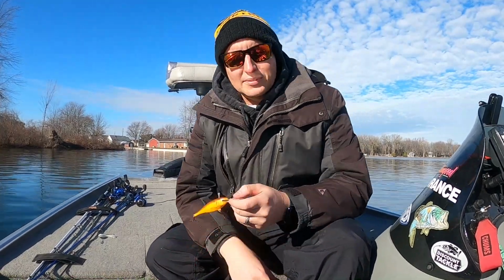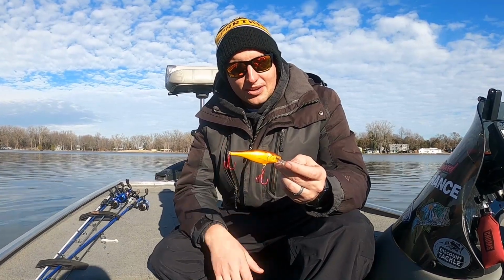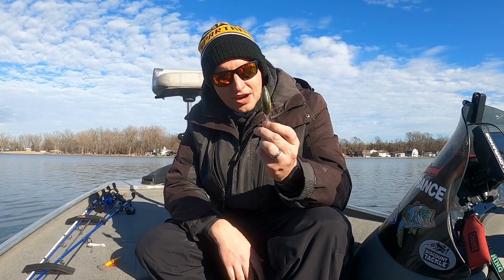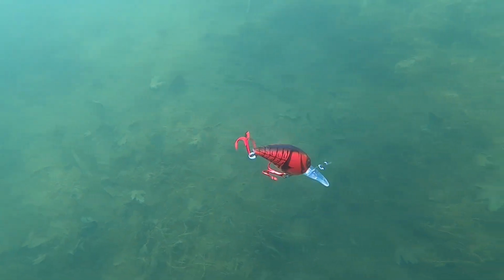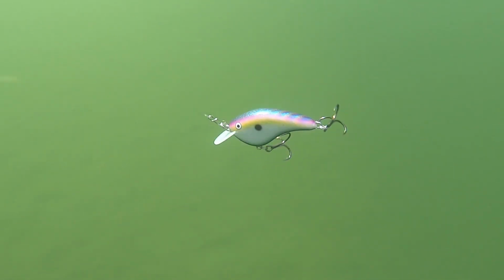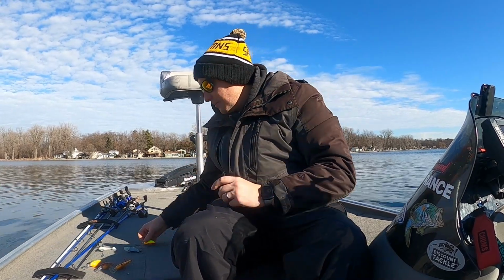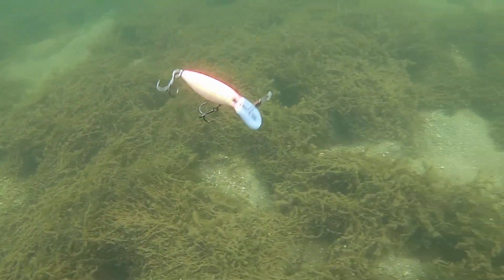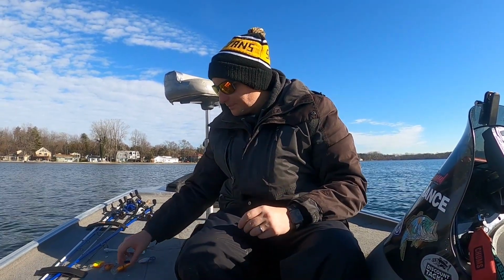Winter Crank bait Fishing for big Bass. Insane underwater Fishing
🎣 Join us on an underwater adventure as we explore the fascinating world of winter crankbait fishing for big bass! In this video, we not only land some impressive smallmouth bass but also capture stunning underwater footage that provides unique insights into the winter habits of these elusive giants.

🔍 Key Highlights:

Underwater Exploration: Dive beneath the surface as we investigate the nuances of winter crankbait fishing. Get up close and personal with the bass and witness their reactions to various crankbaits.
Smallmouth Success: Watch as we land a few smallmouth bass using tried-and-true winter crankbait techniques. Discover the subtle but effective movements that trigger strikes in colder waters.

📹 Gear Up for Success: Elevate your winter crankbait game with these top-notch gear selections. Check out the links to Tackle Warehouse and FishUSA for a wide variety of high-quality crankbaits.

👥 Community Discussion: Share your winter crankbait fishing experiences in the comments! Connect with fellow anglers and be part of the Bass Insights community.

🎥 Subscribe for More: If you're passionate about bass fishing and eager for more insights, techniques, and gear recommendations, hit that subscribe button and ring the notification bell for future Bass Insights content.

Gear up, anglers! Let's make this winter a season of big bass victories with the art of crankbait fishing! 🎣❄️🔥